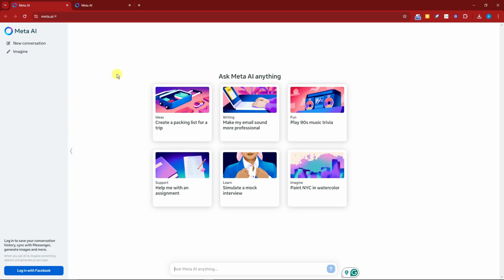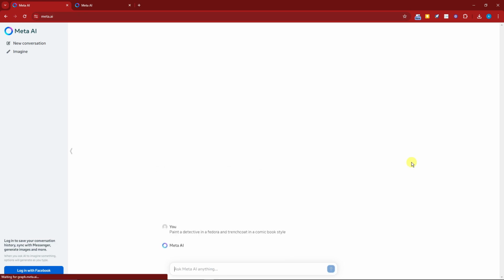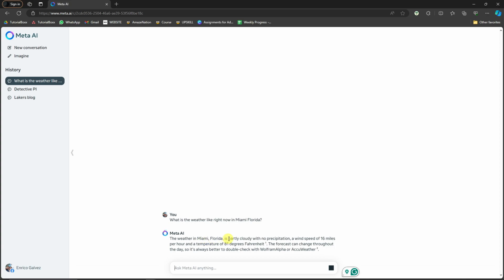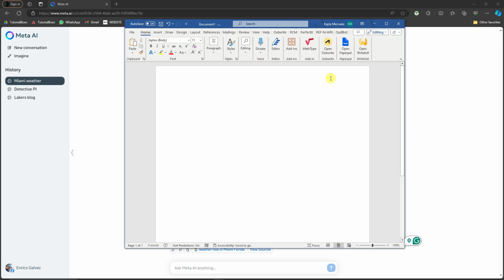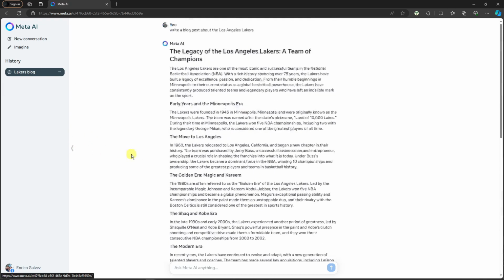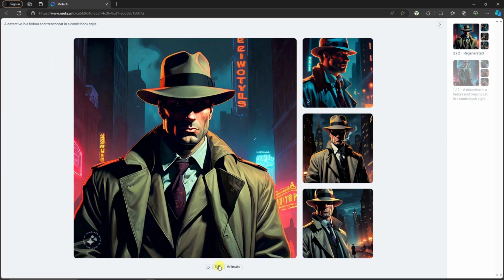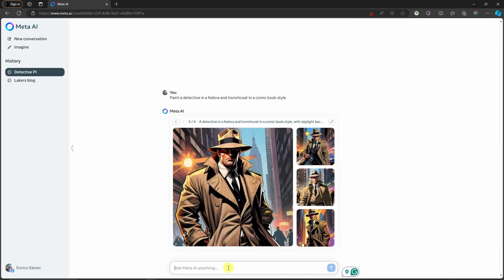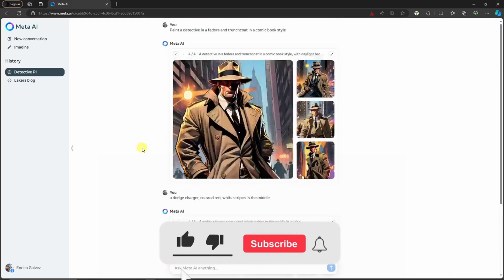How To Use Meta AI Image Generator| Meta Imagine Full Tutorial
EXPLORE the capabilities of Meta AI Image Generator with this FULL tutorial!

Meta Imagine offers a cutting-edge AI image generation platform that allows you to create stunning visuals effortlessly.

Learn how to harness the power of Meta AI Image Generator to transform text into captivating images, generate AI art, and bring your ideas to life with ease. This tutorial covers everything you need to know, from getting started with Meta Imagine to advanced features and techniques.